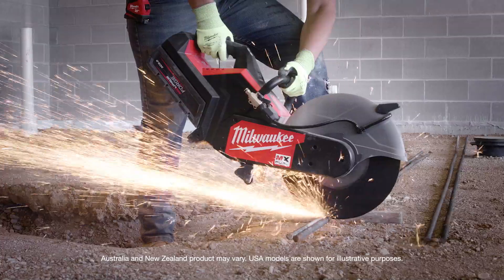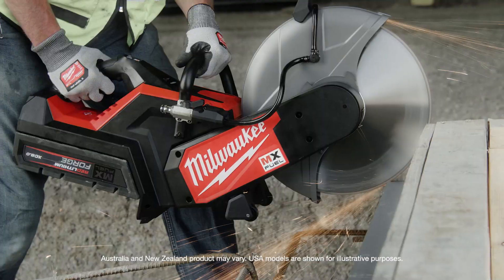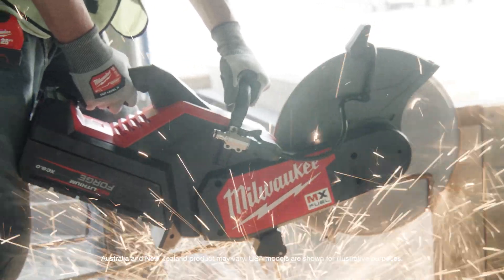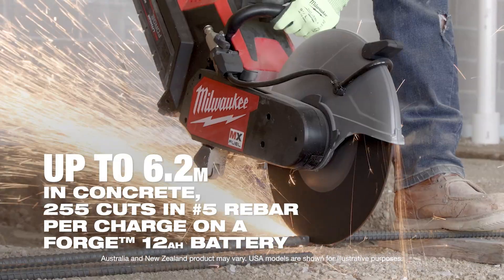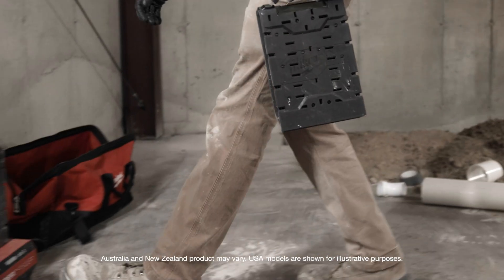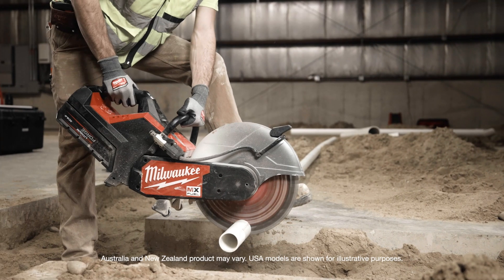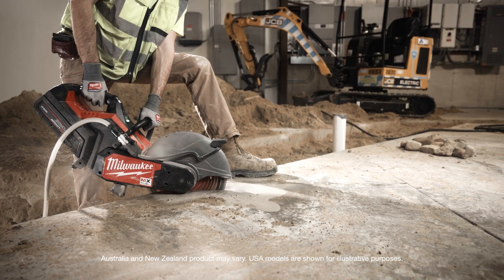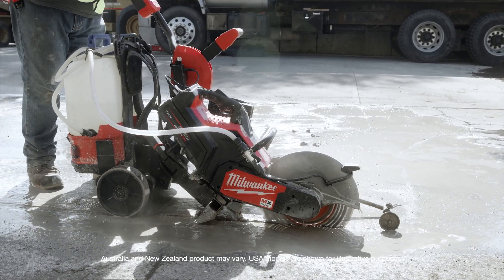MX FUEL™ 355mm (14") Cut-Off Saw - MXFCOS350G2-0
MX FUEL™, Milwaukee®'s new equipment system, goes beyond the limitations of petrol and corded units, utilising the industry's most advanced batteries, motors, and electronics to deliver the best experience for users.

This is equipment, redefined. The MX FUEL™ 355mm (14") Cut-Off Saw delivers 355mm (14") petrol performance with no petrol headaches. The POWERSTATE™ Brushless Motor delivers the power to cut tough materials like concrete, rebar, and ductile iron. It delivers instant power with push-button start and eliminates the repetitive motions of a pull start, providing fast cutting from start to finish. No petrol engine means fewer wearable parts and less noise and vibration for a safer workplace indoors or outdoors. RAPIDSTOP™ Blade Brake & Kickback Control provides enhanced safety by stopping the blade in three seconds during regular use and in cases of kickback.

The REDLINK PLUS™ Intelligence ensures optimal tool performance and provides overload protections during tough applications. The Saw is compatible with ONE-KEY™ to track the tool’s location and manage inventory. The Saw includes a load light indicator that optimises runtime and blade life, as well as an electric onboard water connection that releases water only when the trigger is released, reducing mess onsite.